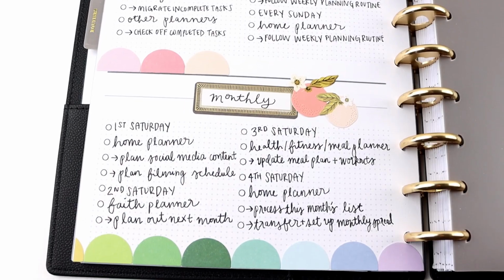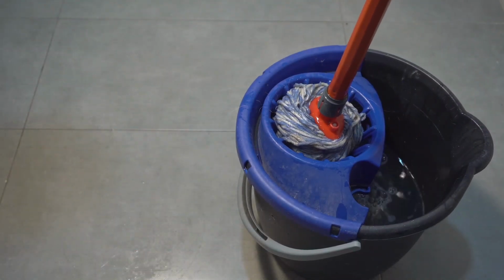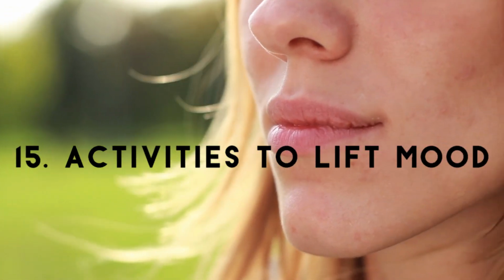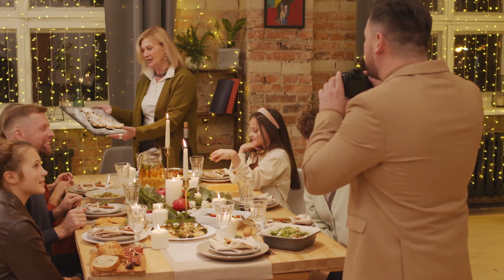Ideas for How to Use Your Planner Notes Pages Part 1 | Functional Planning | Happy Planner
In this viewer-requested video, we’re discussing creative ways to fill the empty notes pages in your planner.

Adhesive tape

Papermate Inkjoy Pen

Marble Clipboard (solid surface to work on)

Recollections alphabet stickers

Planner Society stamp (I think this is sold out because I can’t find it on the website)